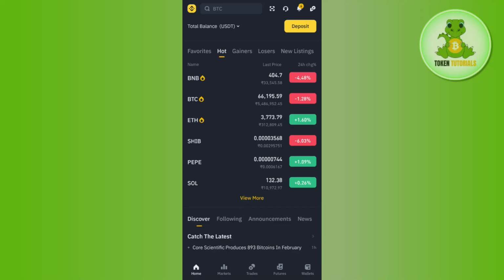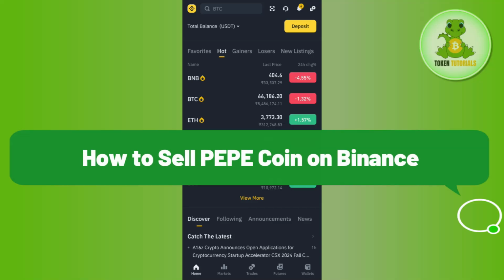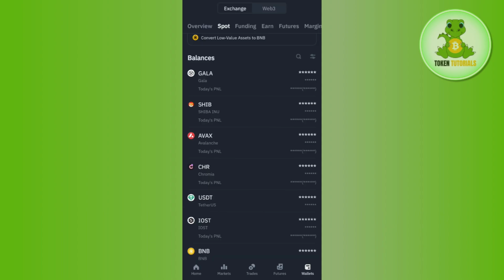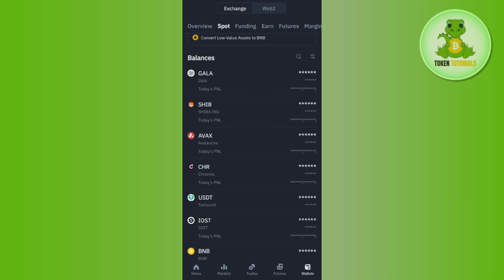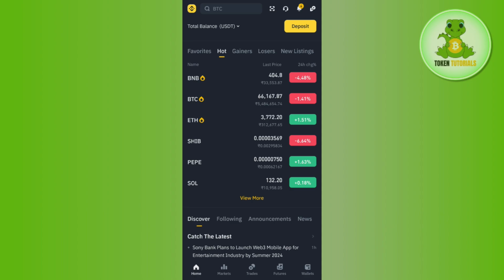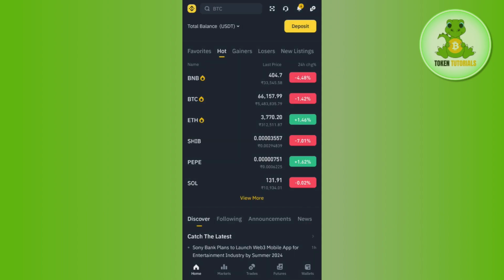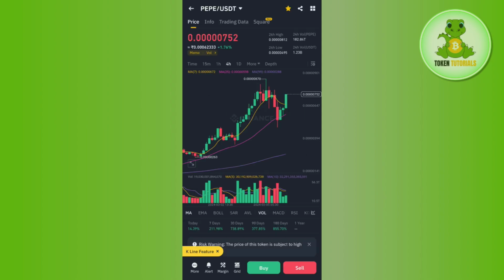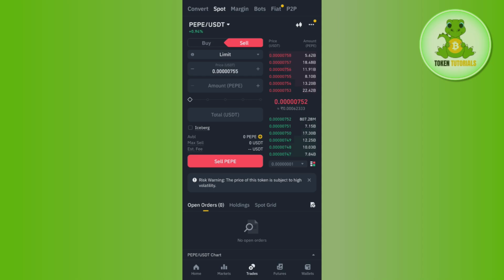How to Sell PEPE Coin on Binance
Save 20% On Your Trading Fees For Lifetime★★: ↓↓↓
Welcome to TokenTutorials! In each video, I will show you How to Sell PEPE Coin on Binance.